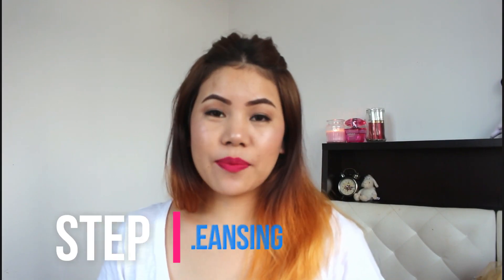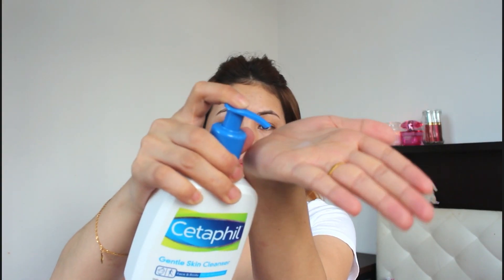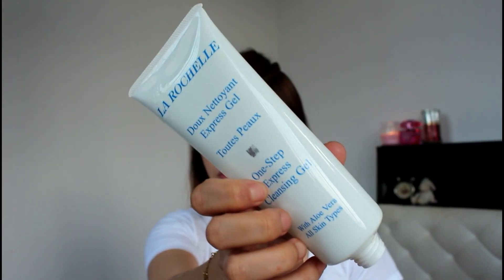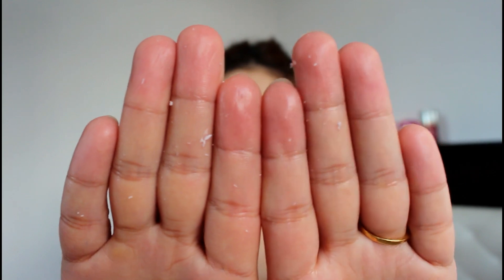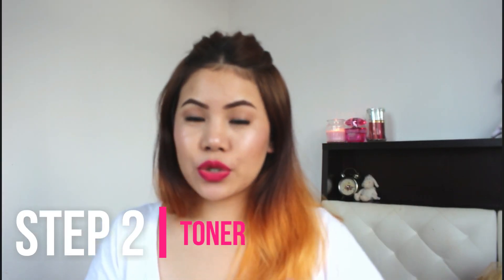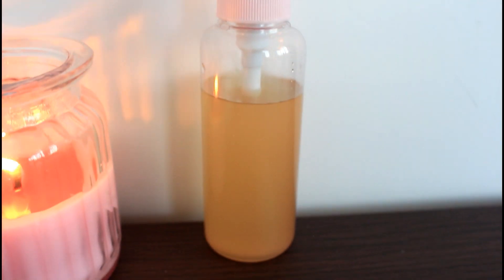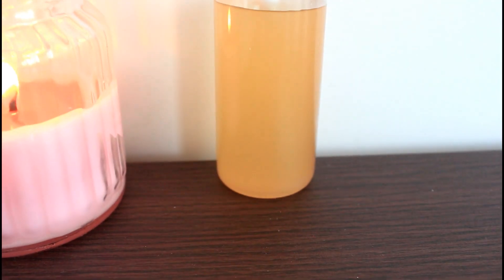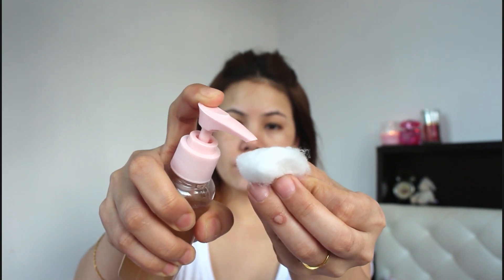3 steps to get clear,glowing skin in 1 week ( all skin type)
This steps are easy,safe and effective to keep my skin away from break outs and perfect for all skin types but different skin react differently if you have any skin problem please consult to your doctor.

And I am not a doctor,this i my experience, if any of you are skin care professional please make me correct if i am doing anything wrong in this video.